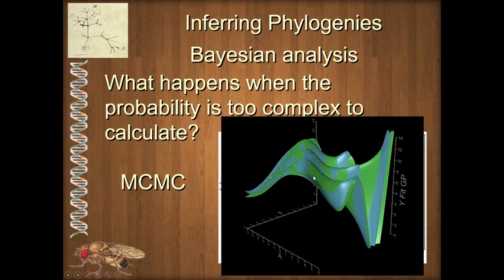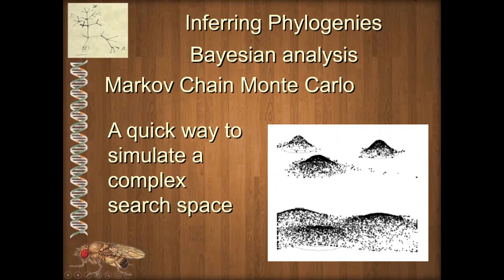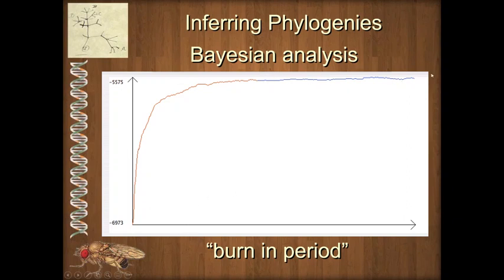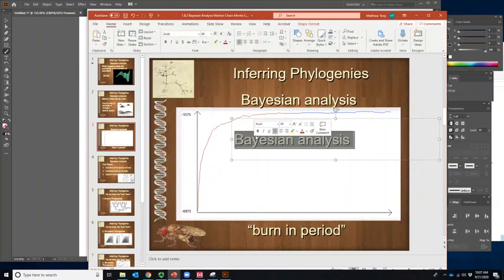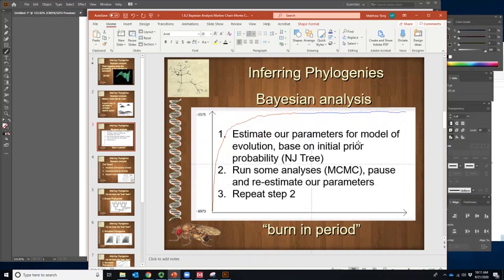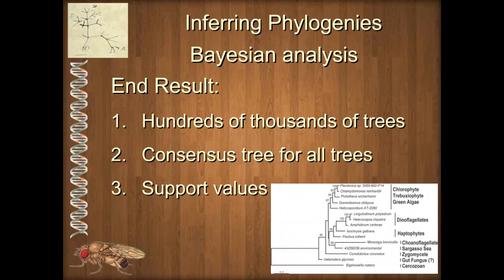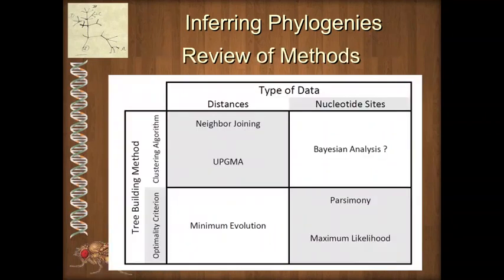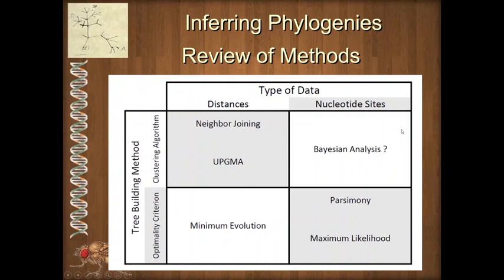BIOL 6330 Unit 1 8 2 Bayesian Analysis and Markov Chain Monte Carlo